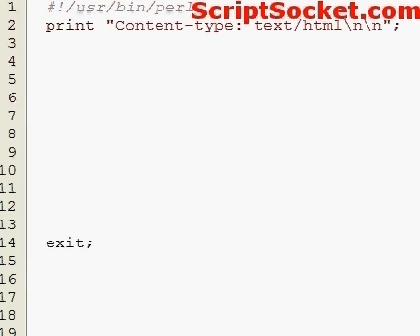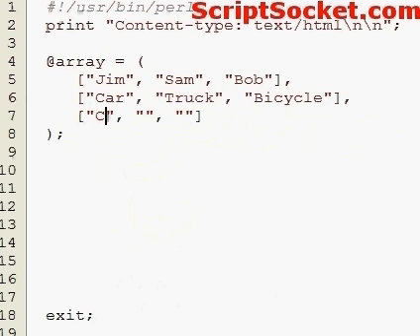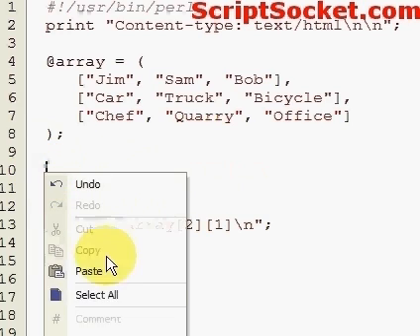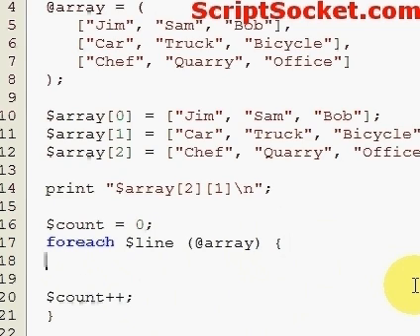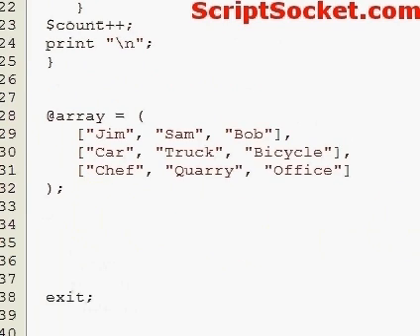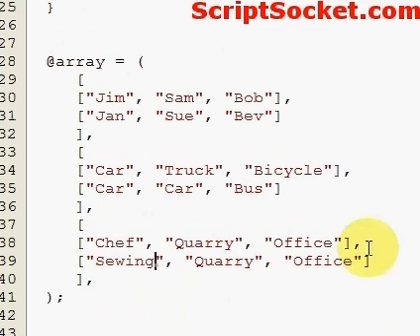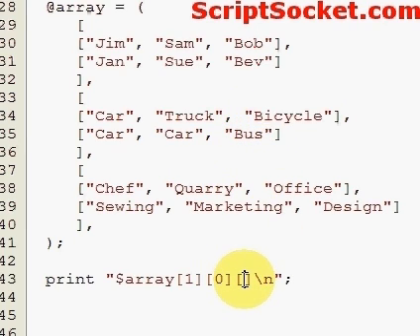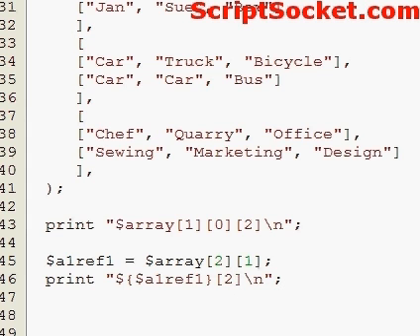Perl Tutorial 93 - Arrays of Arrays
Part 93 of the Perl Tutorial shows how to create and use multidimensional arrays of arrays. South America Photo Map (Free Android App)